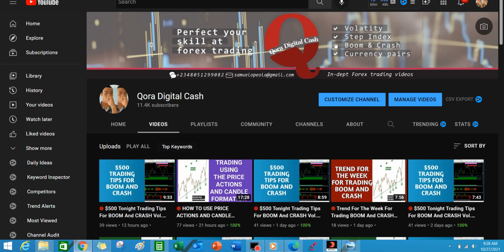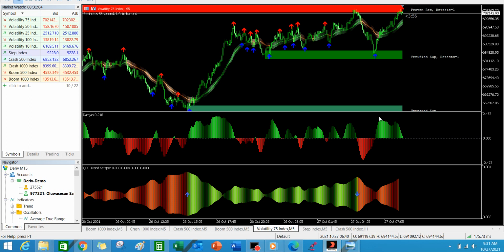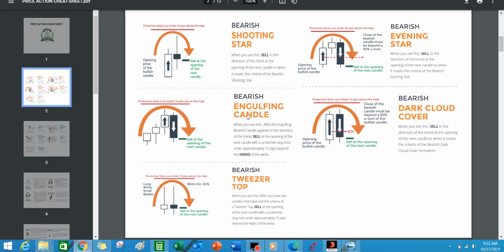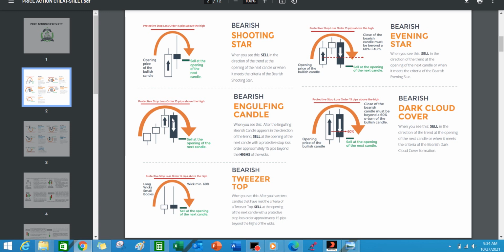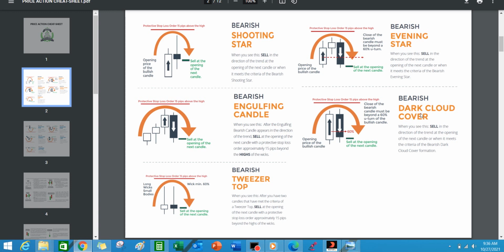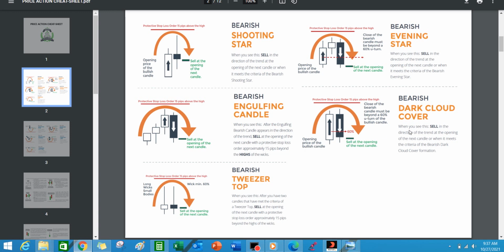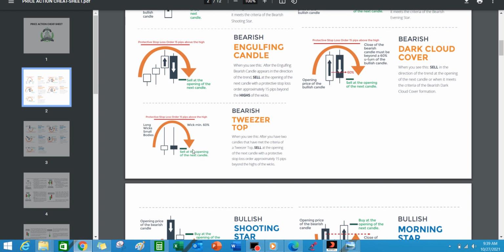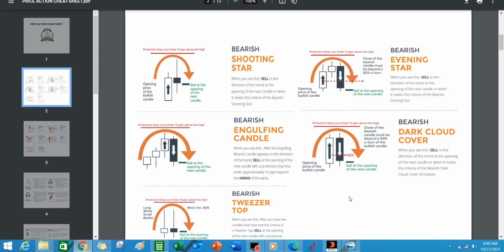🔴 HOW TO USE PRICE ACTIONS AND CANDLE FORMATION TO TRADE PART 2 | Binary.com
🔴 HOW TO USE PRICE ACTIONS AND CANDLE FORMATION TO TRADE PART 2 | Binary.com | Make Money Online | Deriv.com

Trading Rules:

1.

2. Fund Account to use real money or practice with demo fund first before using real money.

or

forex broker
killer boom and crash indicator
deriv account

Trading Rules:

1.

2. Fund Account to use real money or practice with demo fund first before using real money.

or